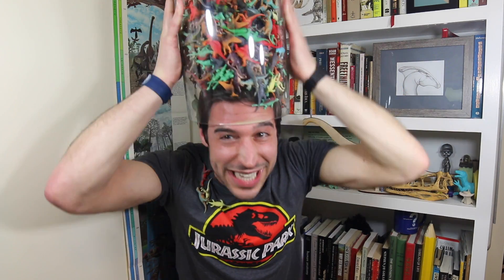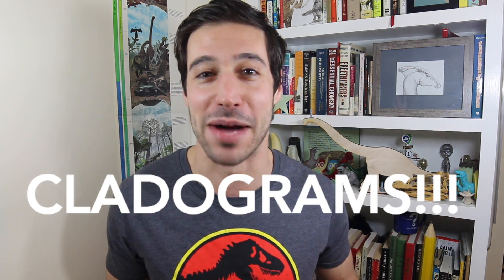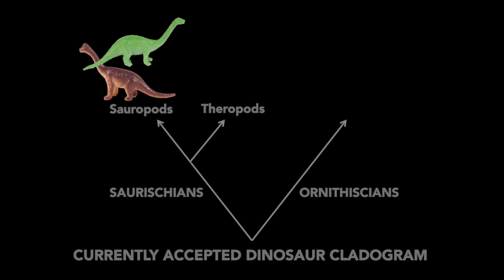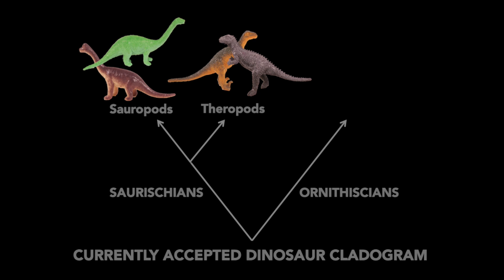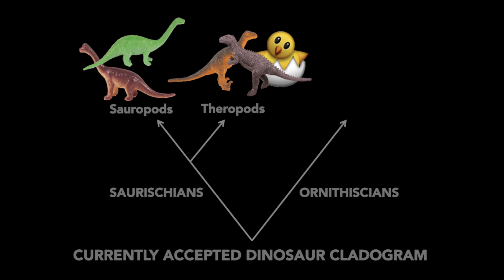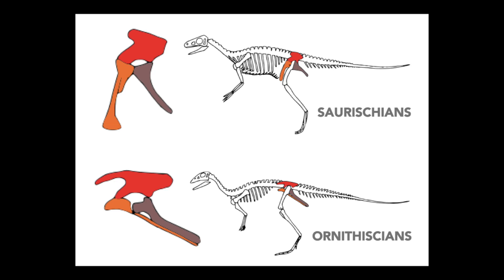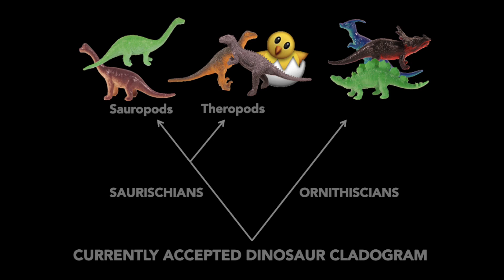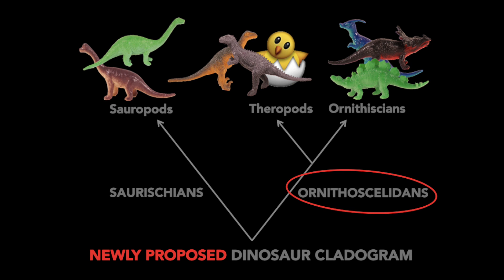Bro, do you even cladogram?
A new study casts serious questions on everything we thought we knew about the dinosaur family tree. But good luck pronouncing Ornithoscelidans. Also, cladograms!

Matthew Baron's study, "A new hypothesis of dinosaur relationships and early dinosaur evolution"

The Dinosaur Show is written & produced by Dustin Growick